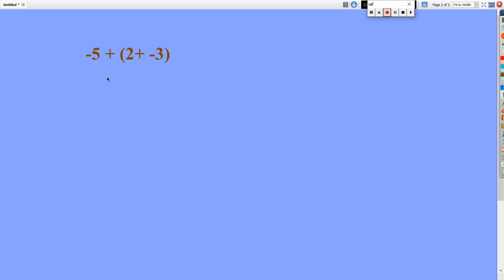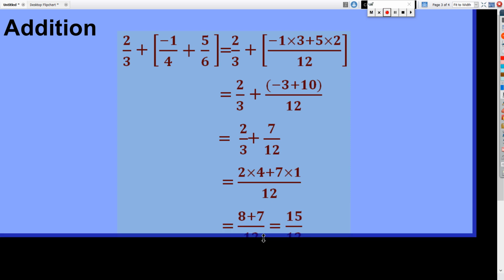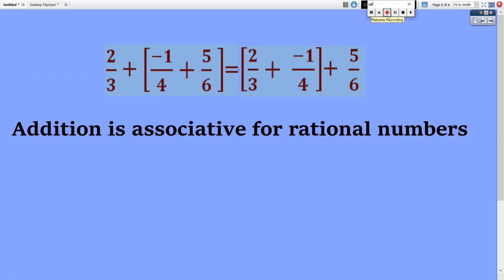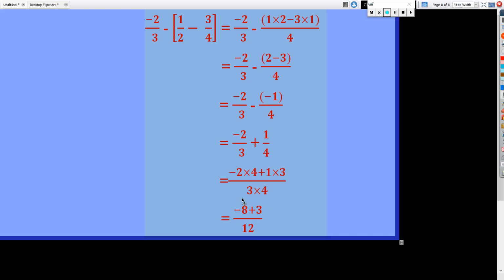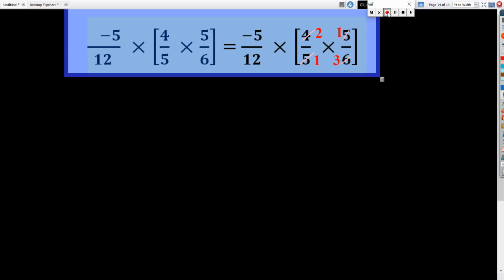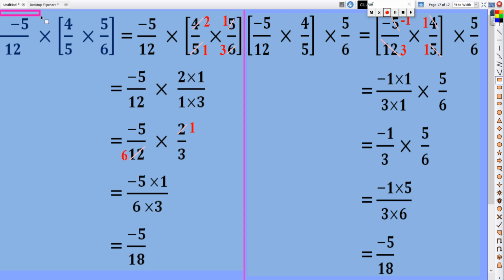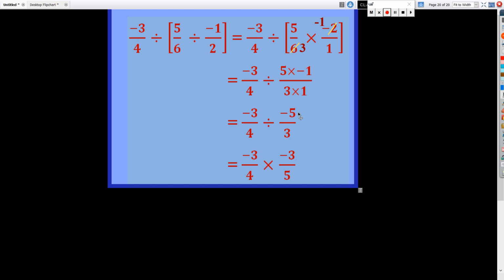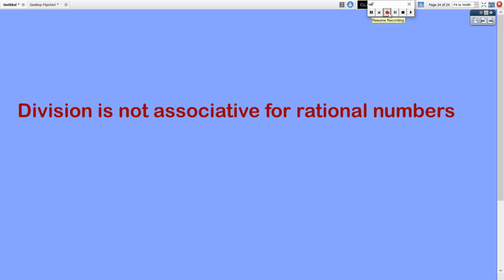Class 8,Chapter 1,Class No.3,Rational Numbers,Associative Property ,emaths: Correction -3 x -3 = 9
Class 8,Chapter 1,Class No.3,Rational Numbers,Associative Property ,: Correction -3 x -3 = 9 ,it is -9 in the video. please make correction, emaths by Raghavan